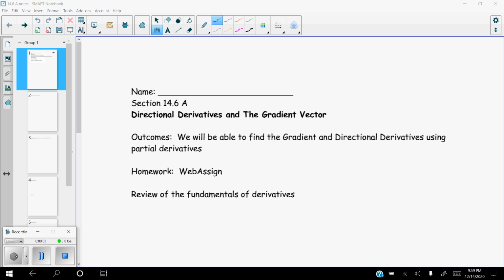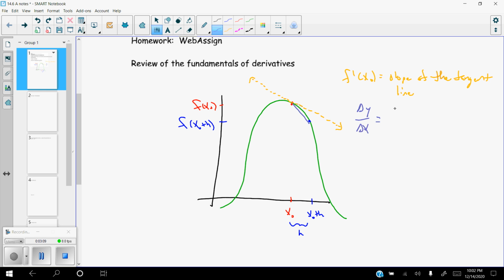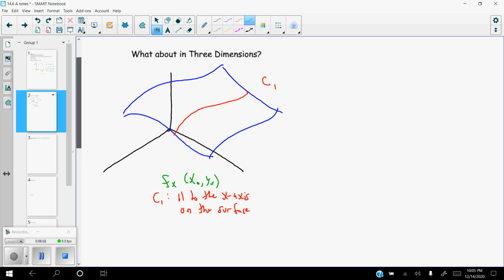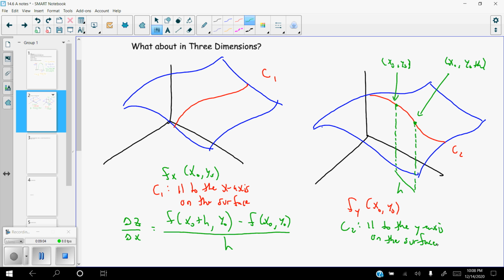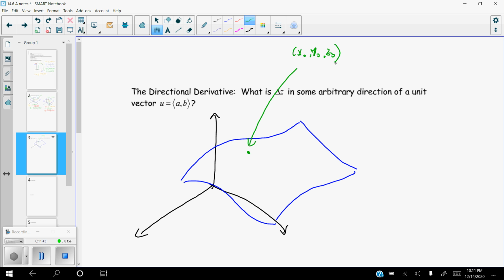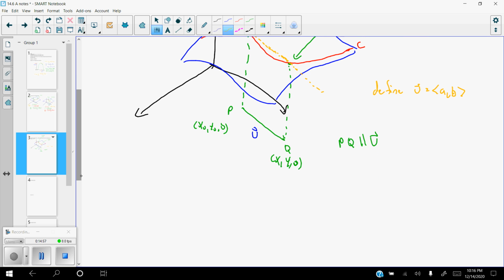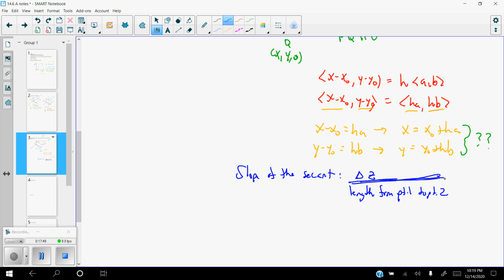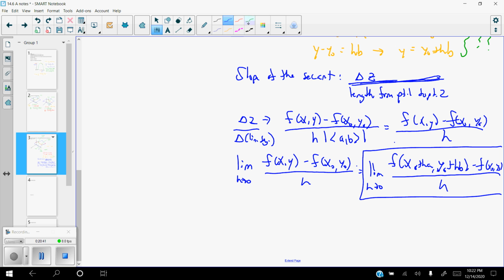14 6 A Directional Derivatives and the Gradient Vector Video 1